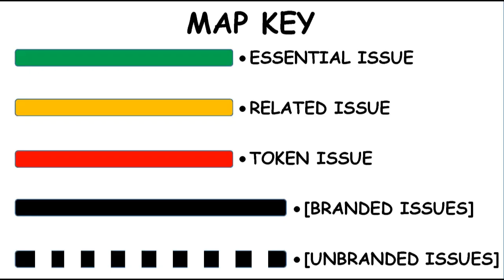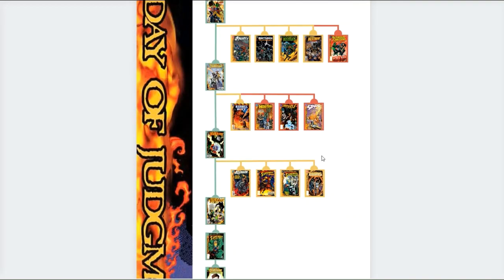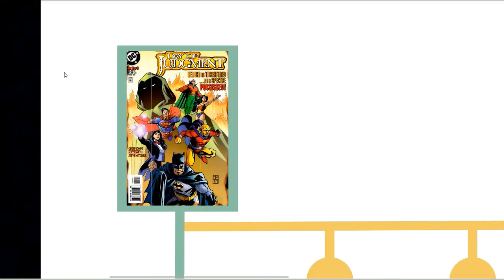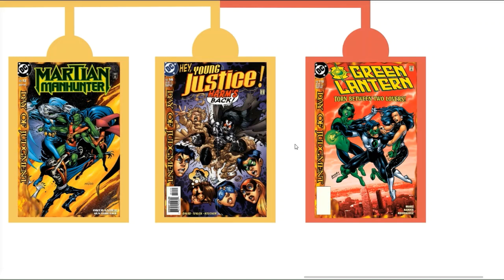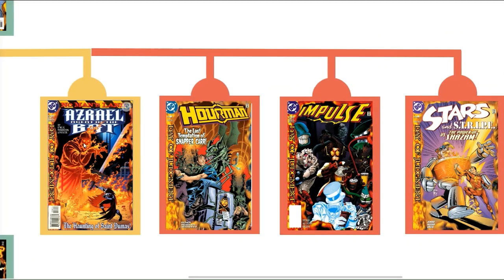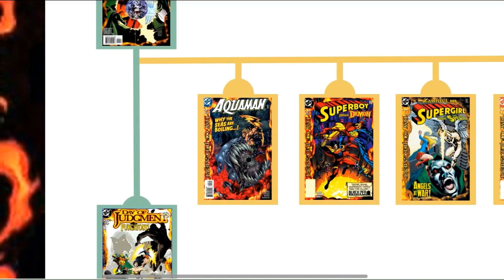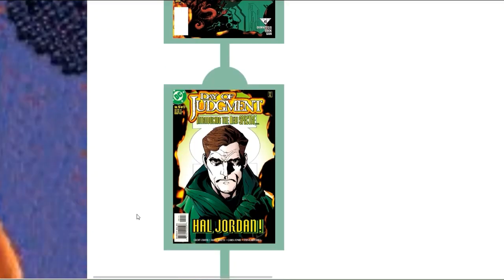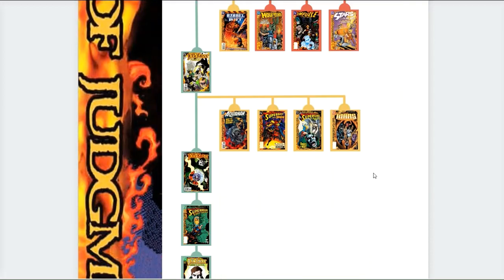The Ultimate DC Event Guide - Vid 07 - Day of Judgment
The seventh video in my DC Event video series.